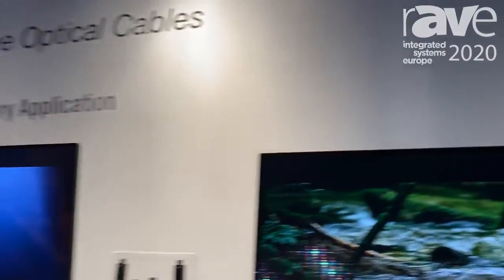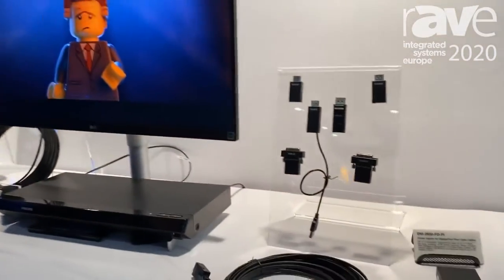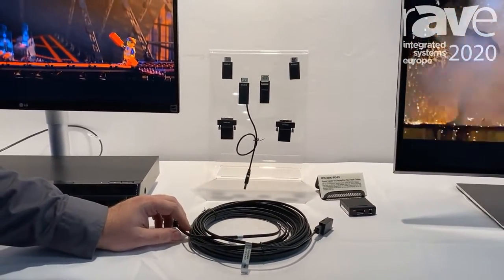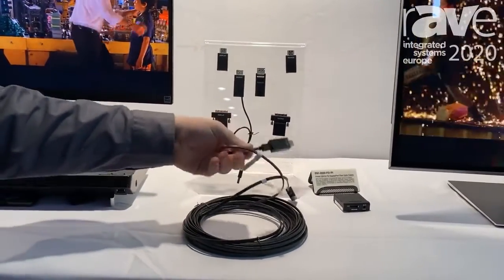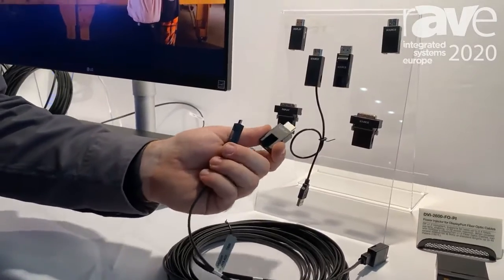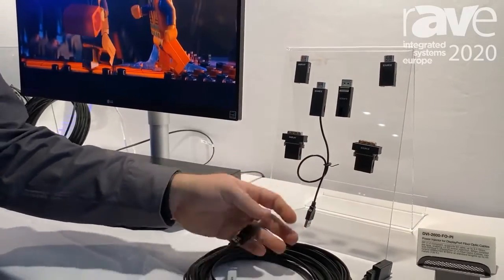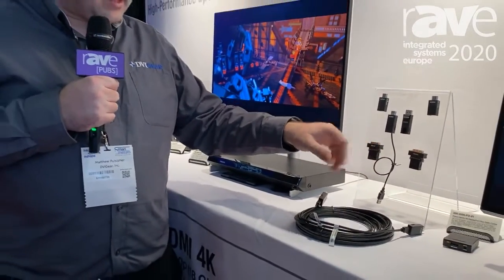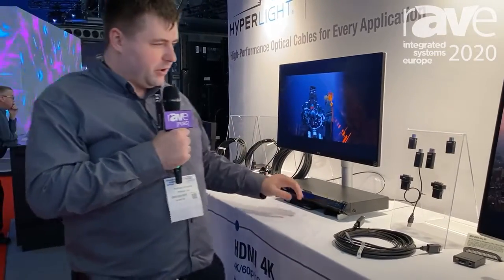HyperLight 4K HDMI Active Optical Cables at ISE 2020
DVIGear Product Manager Matthew Pulsipher demonstrates HyperLight 4K HDMI Active Optical Cables at ISE 2020, in this video from rAVe Pubs.